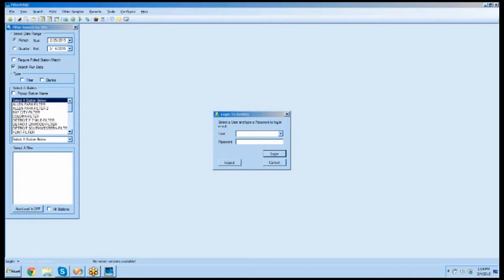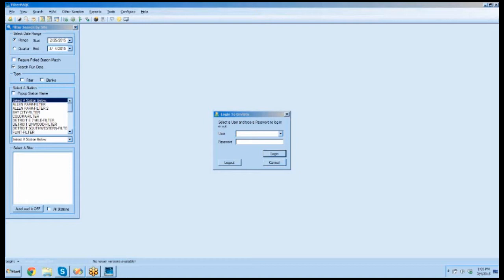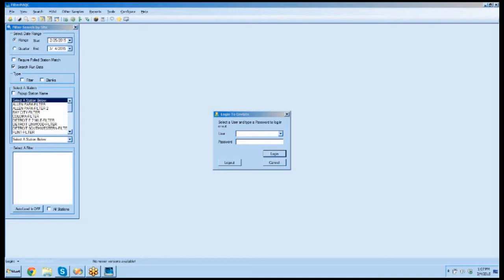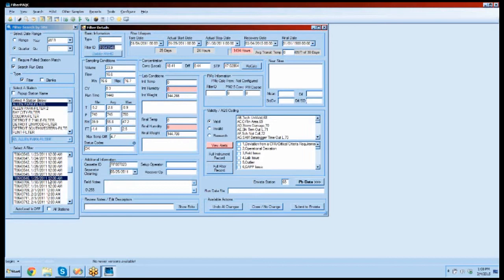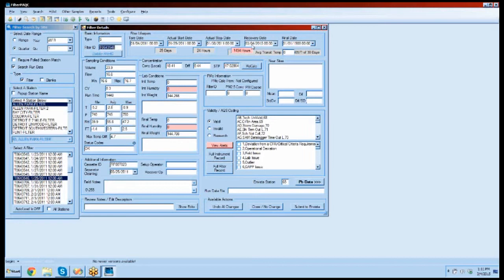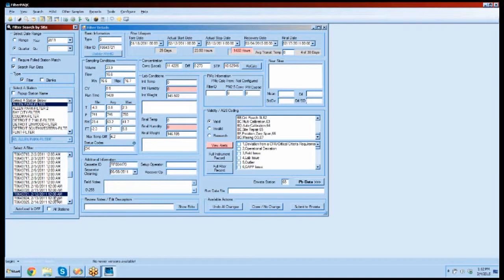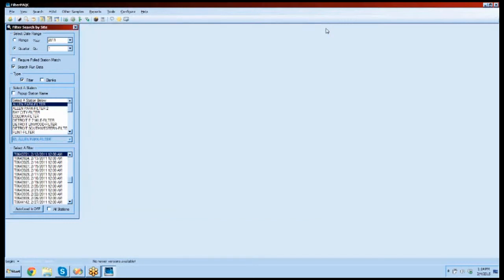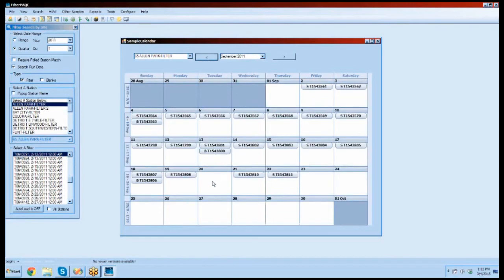FilterPAQC 2.0 Discussion